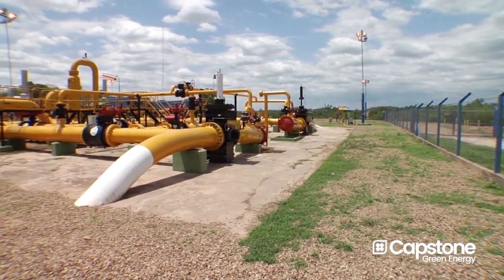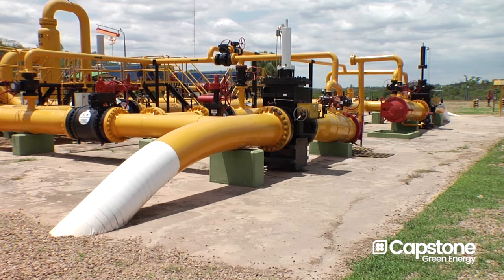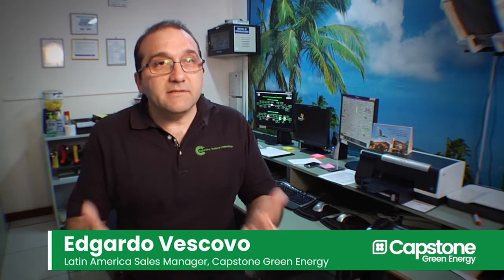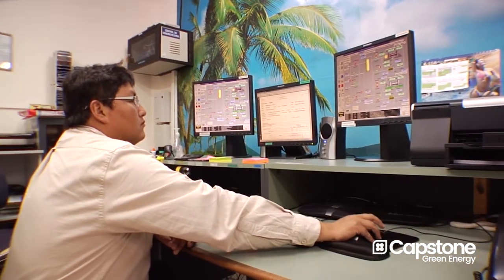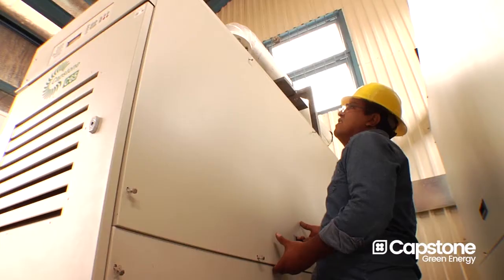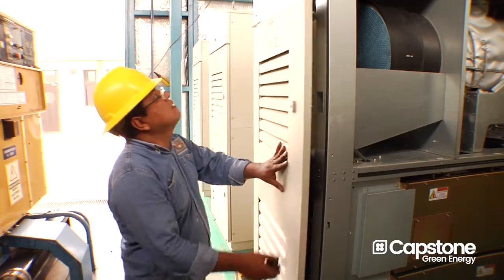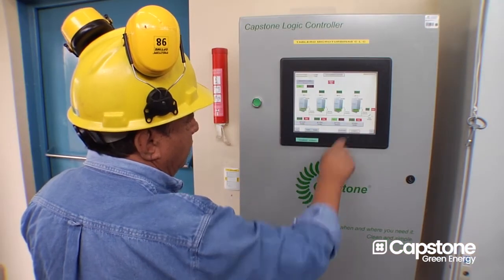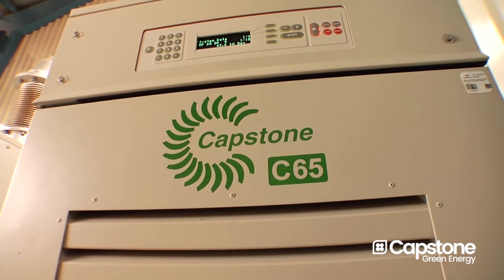Yacimientos Petrolíferos Fiscales Bolivianos (YPFB) Transporte S.A. - Bolivia (English)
Natural Gas Microturbine | Reliable Energy | Capstone Green Energy

The remote YPFB Transporte S.A., Taquiperenda gas compression station in Bolivia uses four C65 MicroTurbines® to meet its total power needs.

Capstone is a member of the U.S. Environmental Protection Agency's Combined Heat and Power Partnership which is committed to improving the efficiency of the nation's energy infrastructure and reducing emissions of pollutants and greenhouse gases.

A UL-Certified ISO 9001:2008 and ISO 14001:2004 company, Capstone is headquartered in the Los Angeles area with sales and/or service centers in China, Mexico, Singapore, South America, the United Kingdom and the United States.